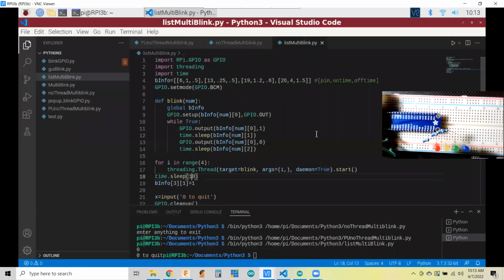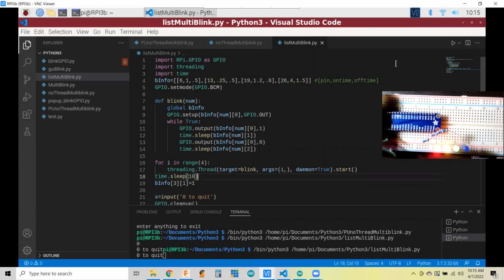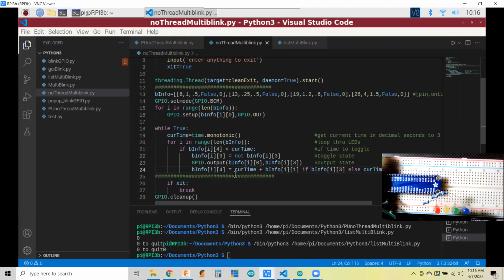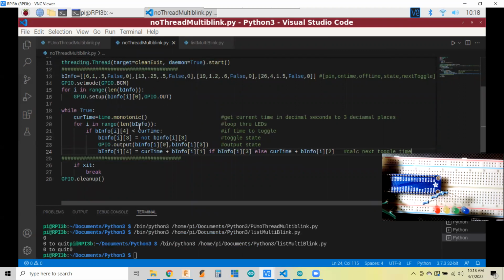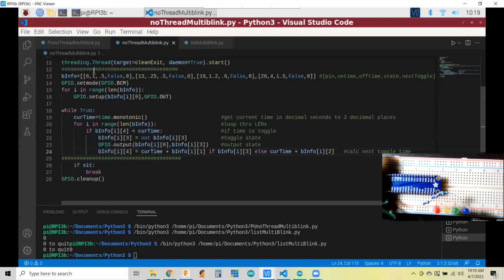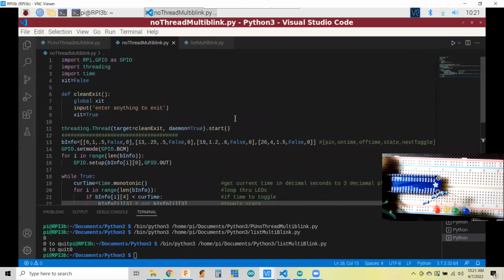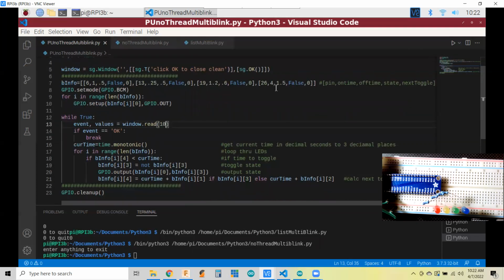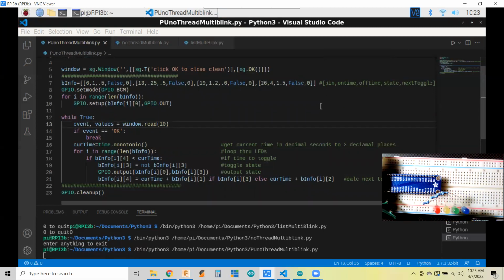RPi lesson 4 - video number 3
At Paul's suggestion this is a couple of attempts at blinking multiple LEDs independently.